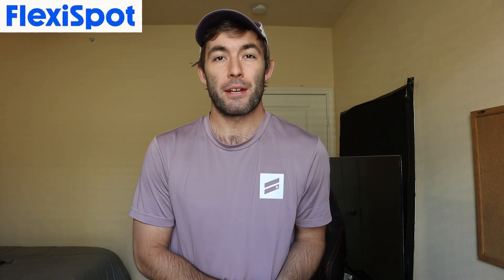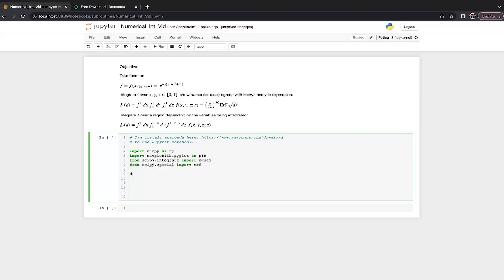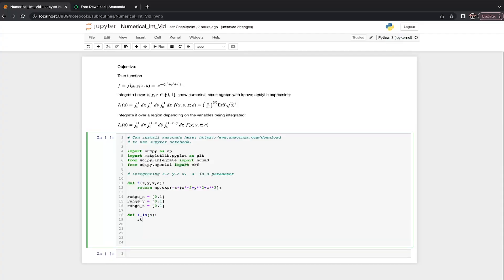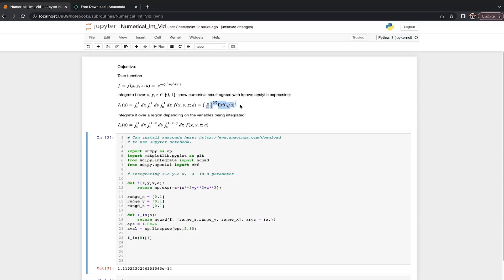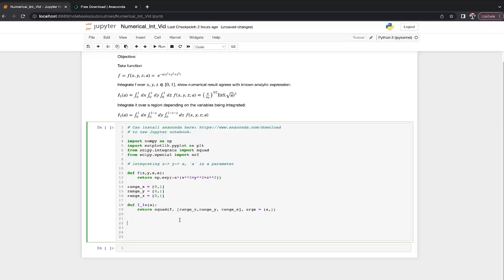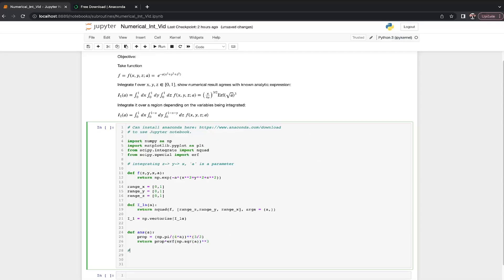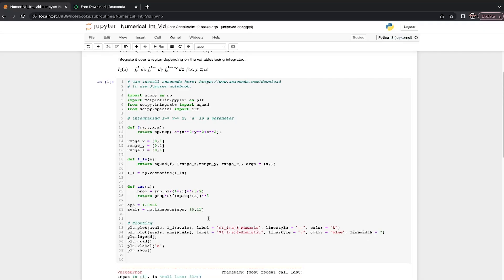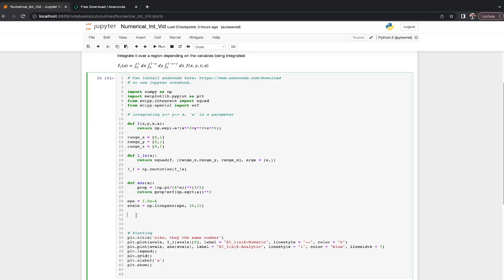Numerical Integration with Variable Limits in Python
Today we go over how to numerically integrate a function f(x,y,z;a) using Scipy, where x, y and z are variables to be integrated over, and a is parameter. We do this for 2 cases:
1) when the limits of integration are constant
2) when the limits are functions of x, and y, themselves.

Check the Flexispot Amazon store and get your setup!